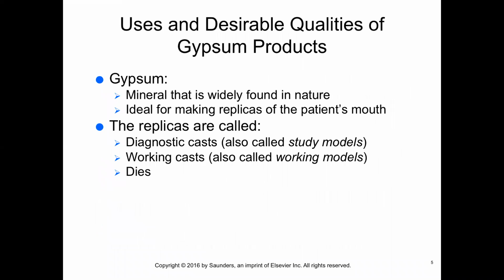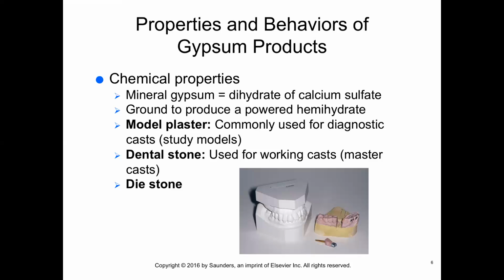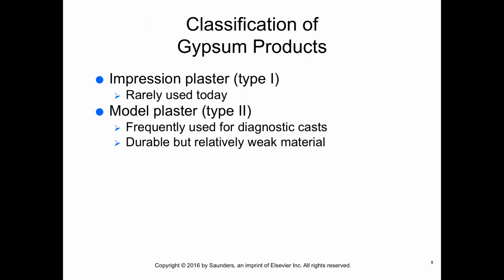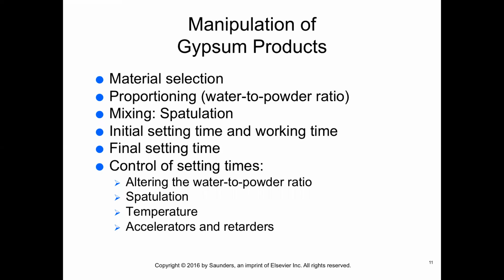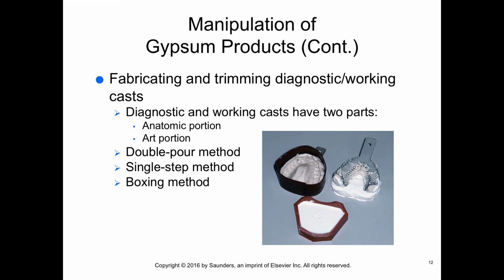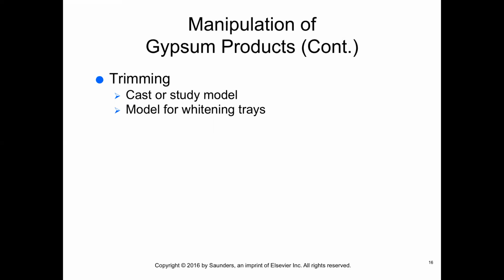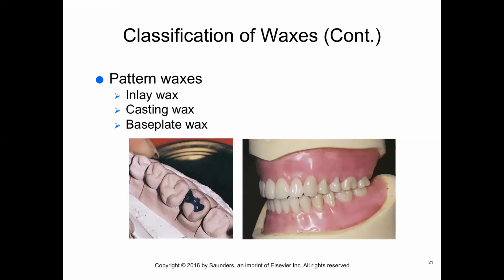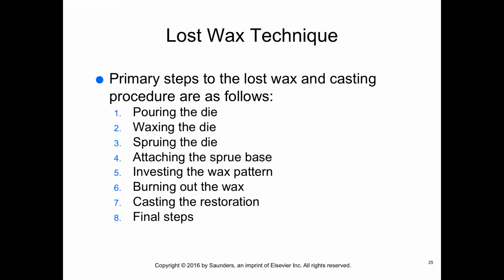Ch 16 Gypsum & Waxes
Please allow a few seconds for video to begin.